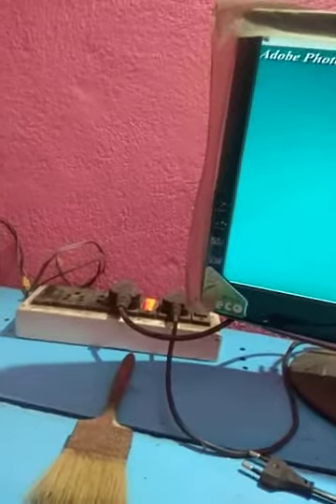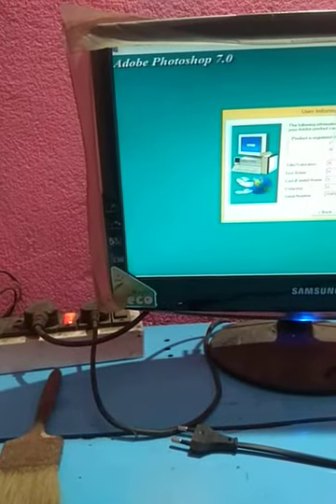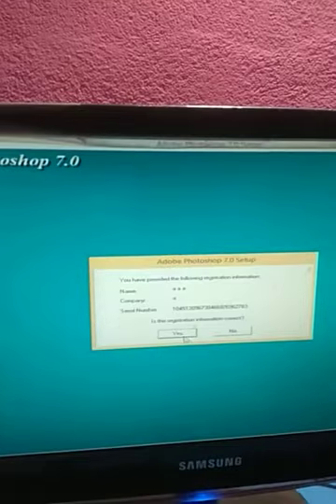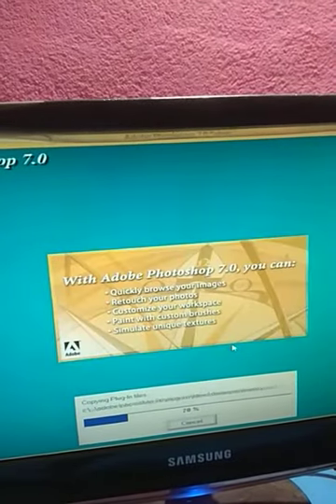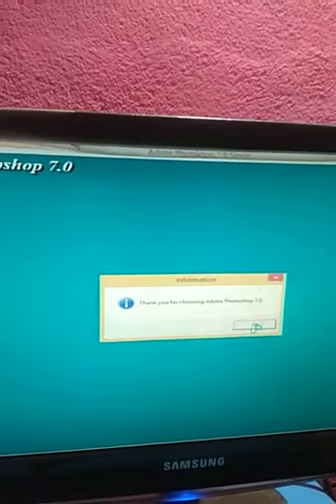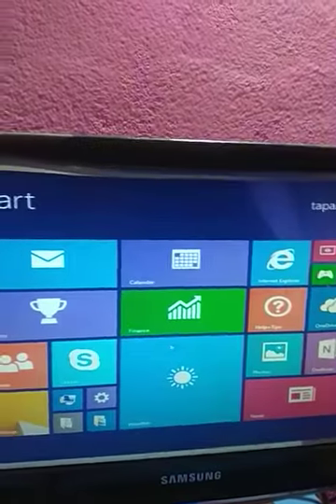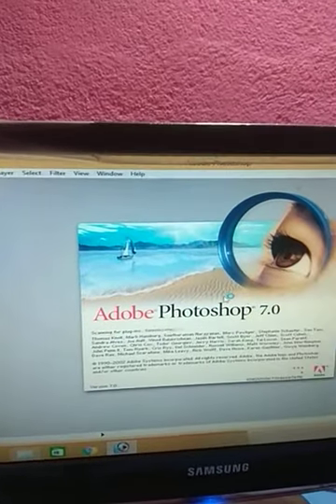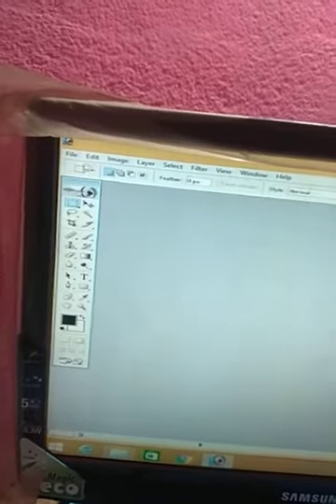Photoshop 7.0 installation process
Photoshop installation in pc step by step